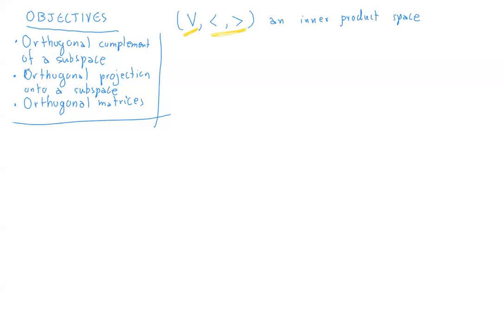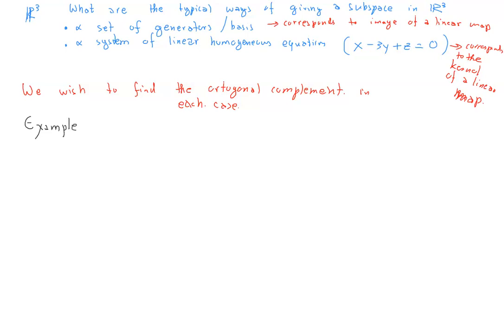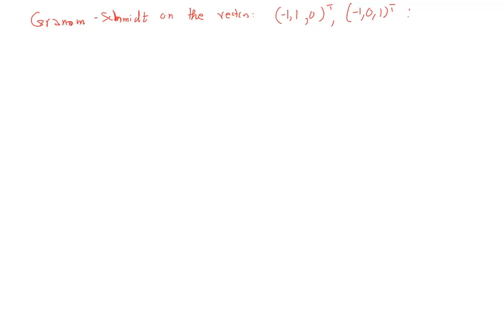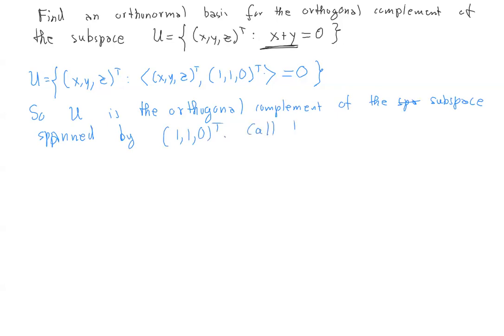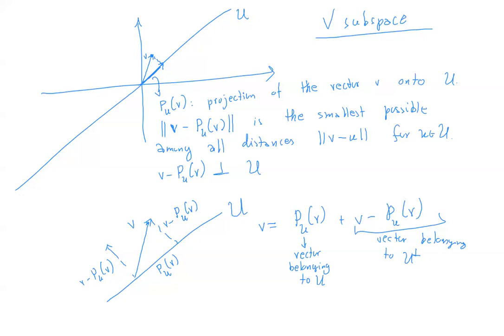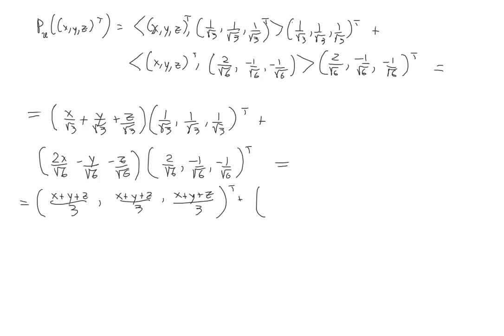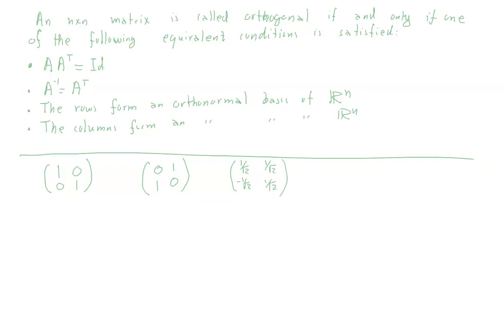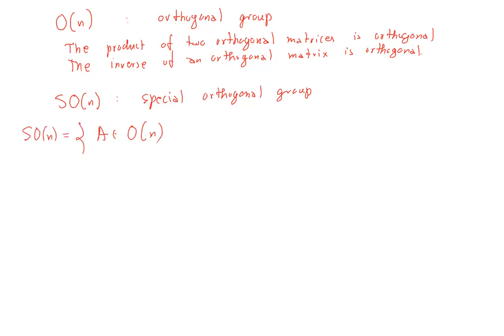Linear Algebra Live - Lecture 14: Orthogonal Complement - Projection Matrices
In this video we describe the orthogonal complement of a subspace and discuss orthogonal projection matrices.